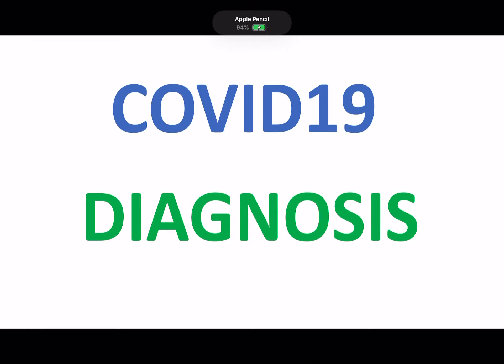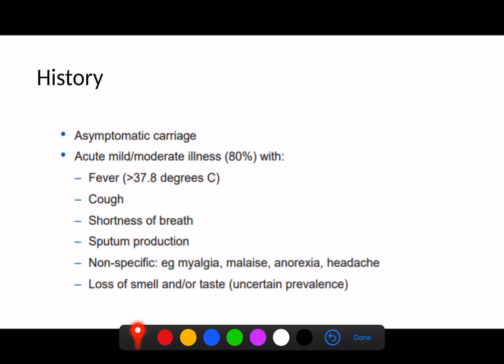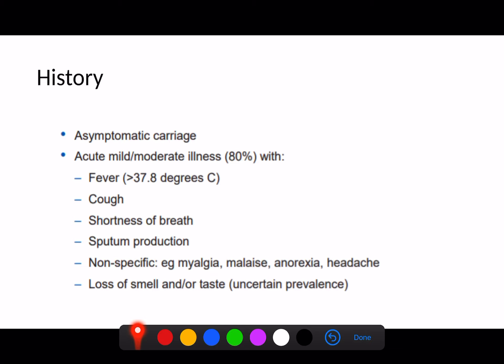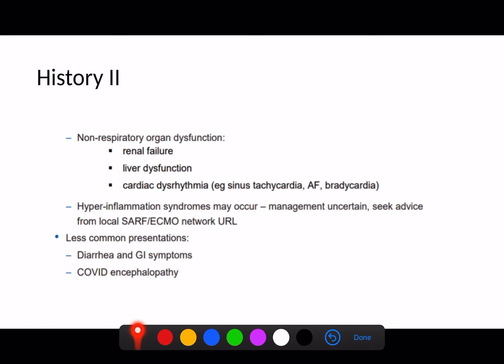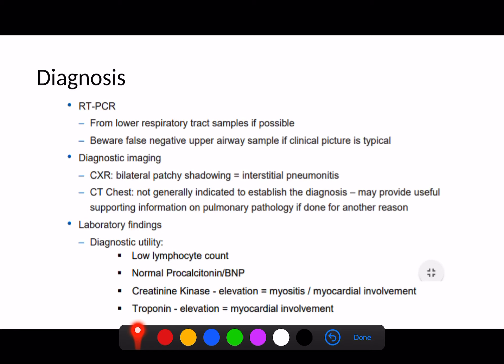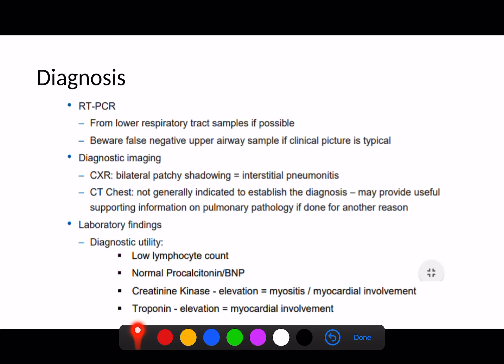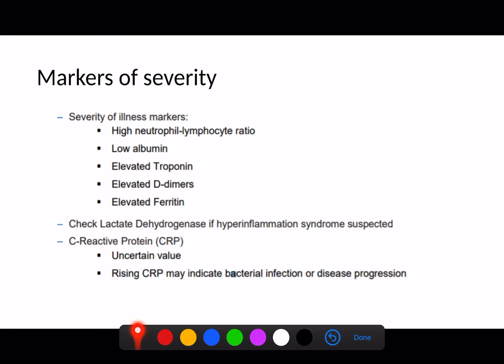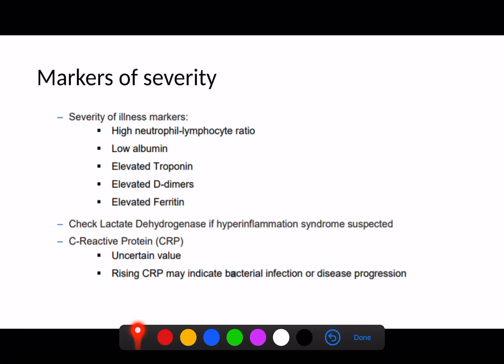UK COVID Critical Care Guidelines: Diagnosis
How to diagnose COVID19 (Coronavirus)

In this video we outline the information on diagnosing COVID19 given in the NHS guidelines on managing COVID19 patients in critical care.